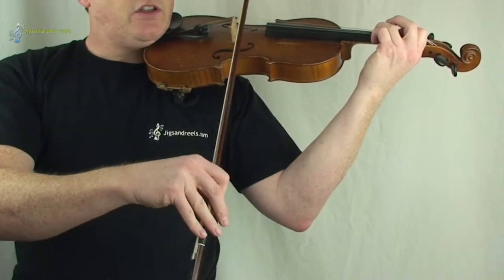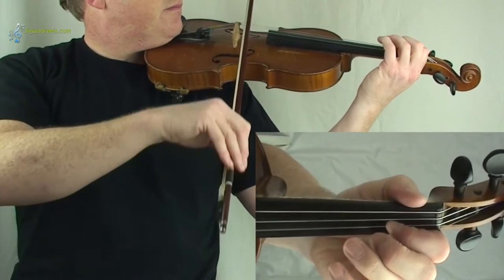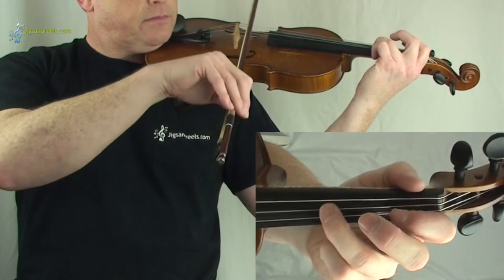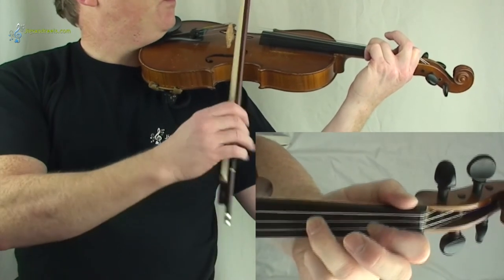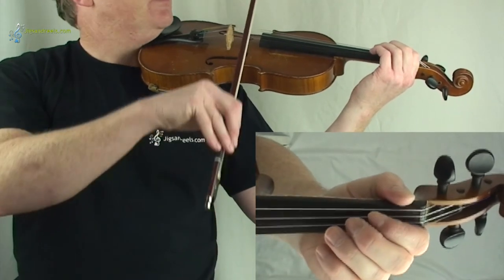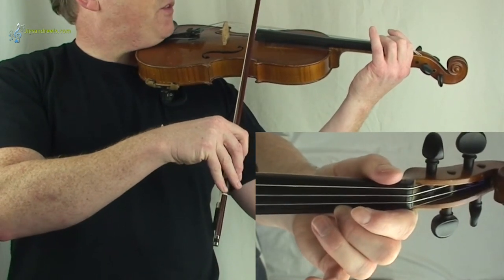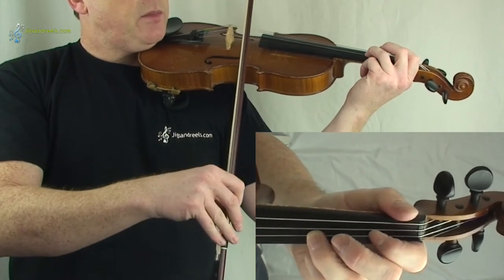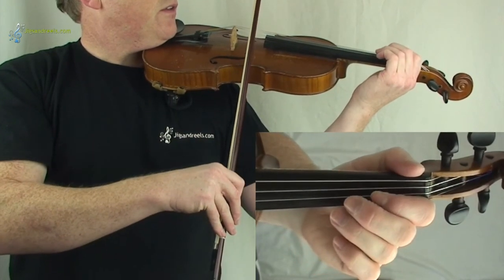Fiddle Tune Breakdown 6: Learn How To Play Saddle The Pony Jig - Free Music Notation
Learn this very popular Irish tune, Saddle The Pony,  broken down into parts so you can play along with it. Use this video to learn how to play the tune by listening and playing along. Download the free notes and refer to these to help you. All our videos refer to the ABC notes.

Like with all of our videos, press pause, rewind and keep repeating until you are comfortable with your progress.

Learn 45 Irish Session Tunes iBook available on Apple’s iBooks Store now…
learn to play over 45 popular Irish session tunes with ABC notes and sheet music, also high-quality audio for each tune.

jigsandreels.com is no longer active, however, Irish Trad School will take its place